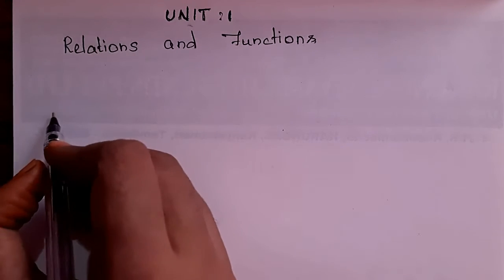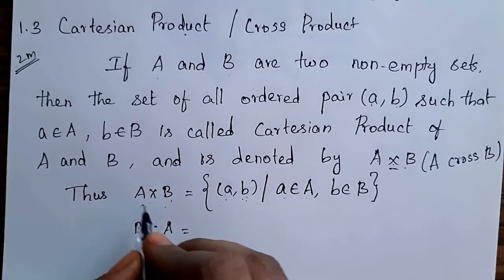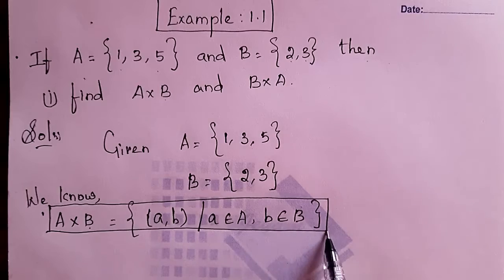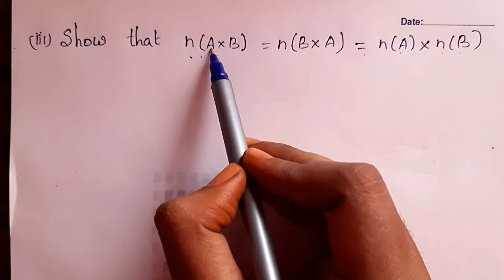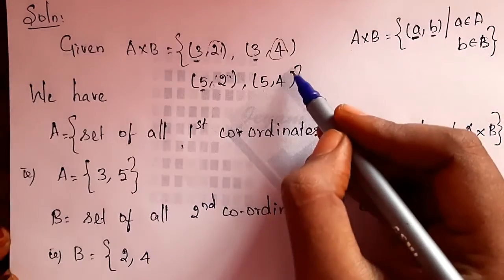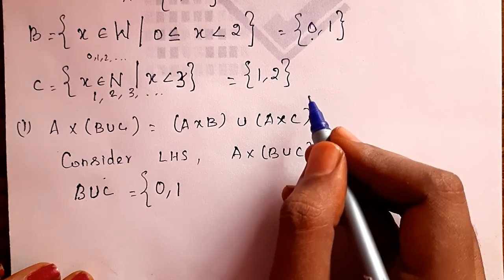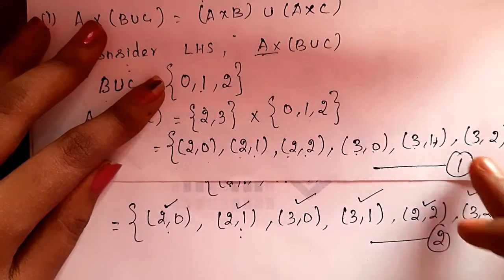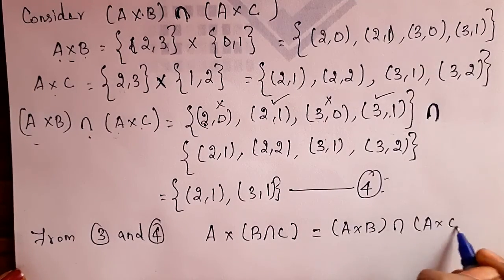Grade 10 Mathematics! Unit 1 Relations and functions! Example 1.1 to 1.3